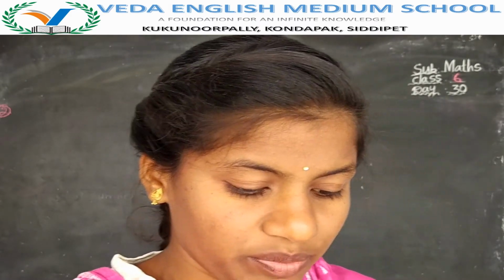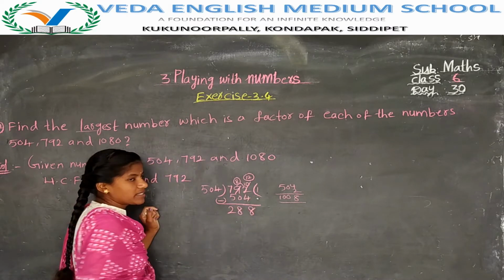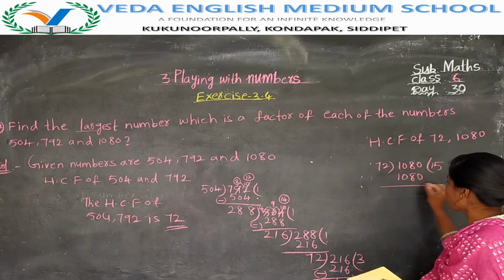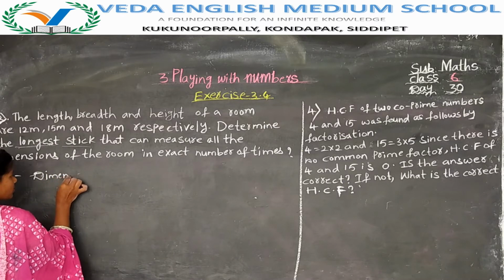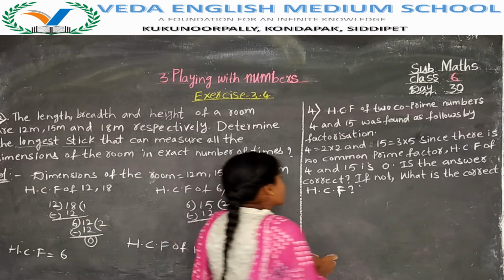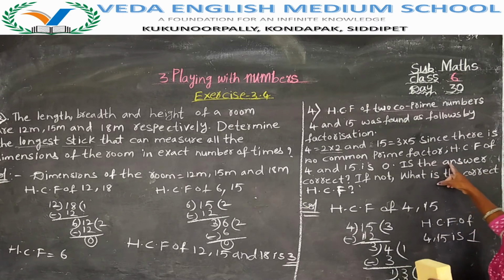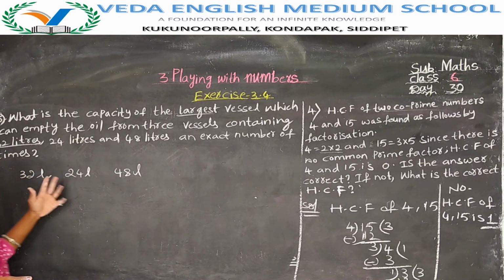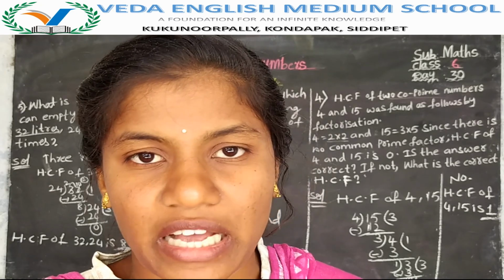6th CLASS MATHS# (DAY 30) Chapter3 Playing With Numbers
6th CLASS MATHS# (DAY 30) Chapter3 Playing With Numbers